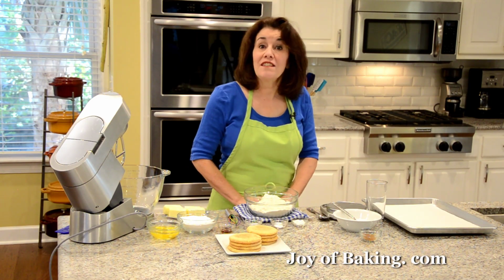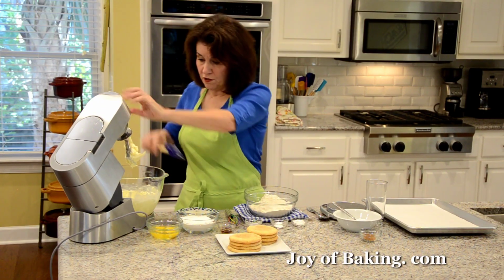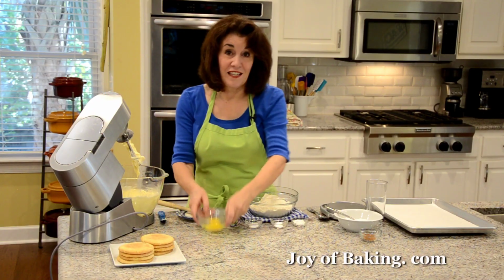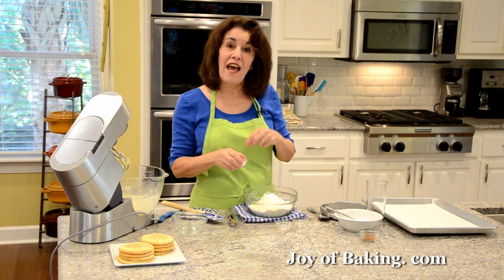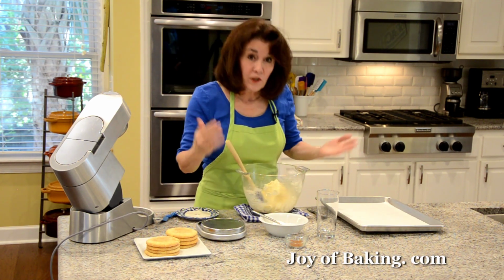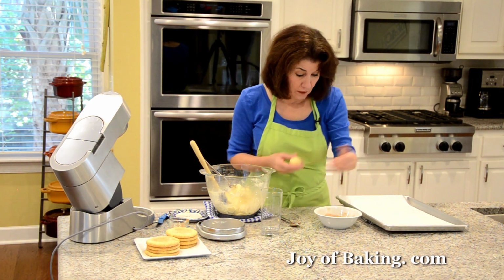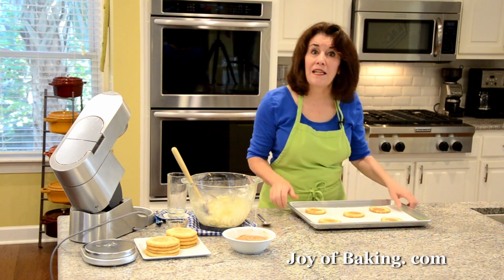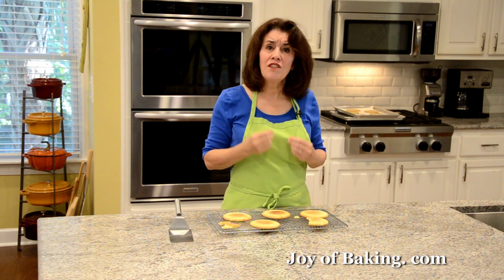Snickerdoodles Recipe Demonstration - Joyofbaking.com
Stephanie Jaworski of Joyofbaking.com demonstrates how to make Snickerdoodles. Snickerdoodles are also called Snipdoodles or Cinnamon Sugar Cookies. Recipes for this cookie started to appear in the late 1800s, and most agree they probably originated in New England and are of either German or Dutch descent. This crinkly topped cookie with its coating of cinnamon sugar is often overlooked. Maybe it is because they are more plain looking than today's creations or maybe it is because they do not use exotic ingredients. But what these old fashioned Snickerdoodles do have is great flavor. While using the most basic of ingredients; butter, sugar, eggs, flour, and ground cinnamon, when you bite into one you will find the edges are wonderfully crisp yet inside the texture is wonderfully soft and chewy with a buttery sweet flavor.